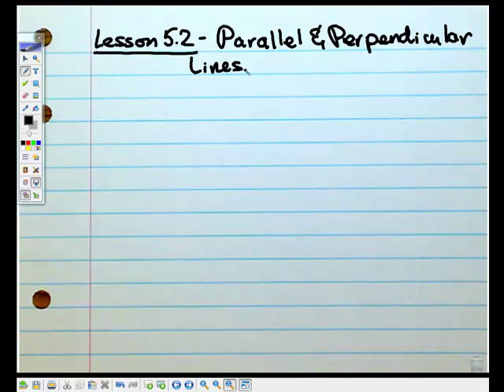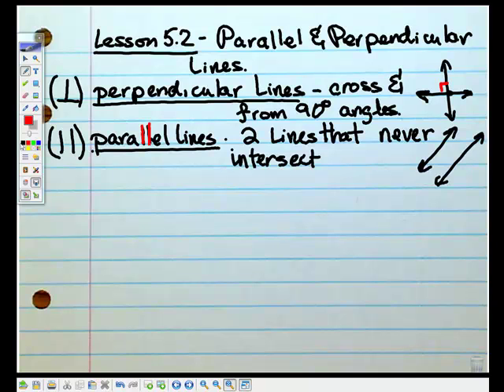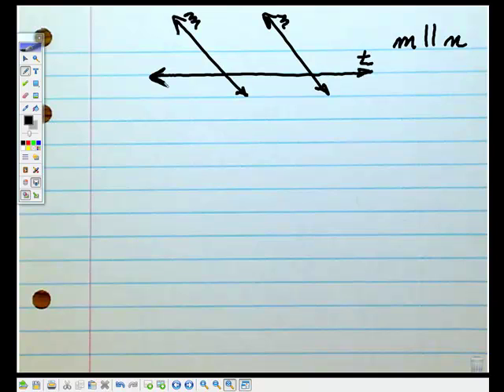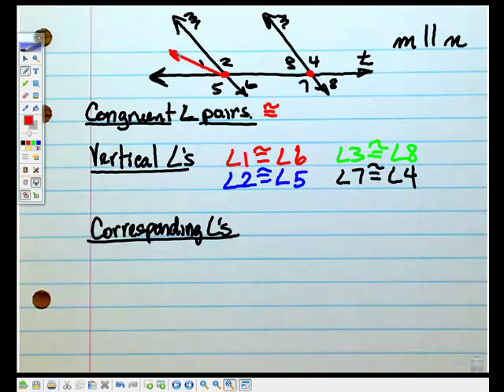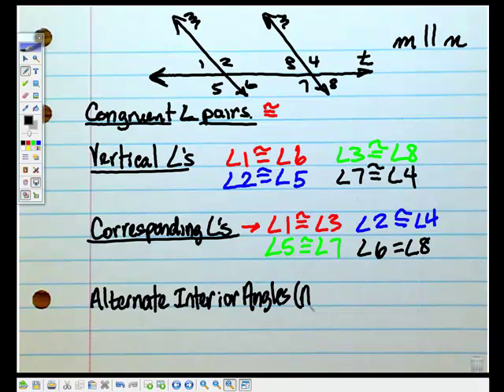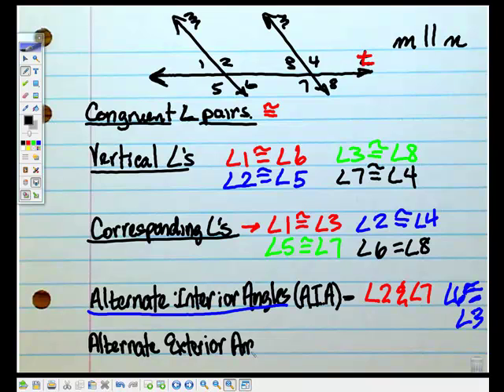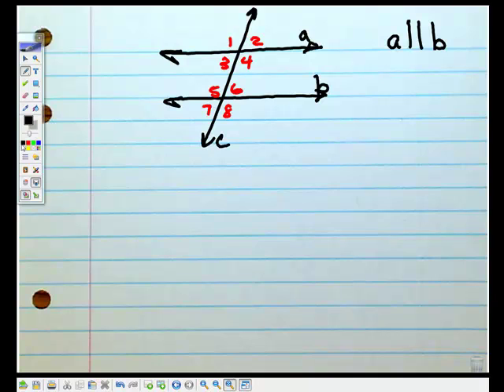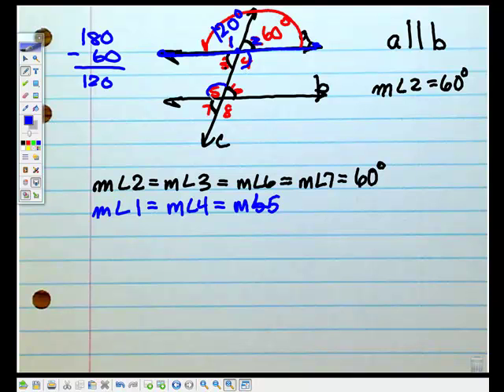Parallel & Perpendicular Lines-Lesson 5 2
Explains the name and relationships of the angles formed when parallel line are cut by a transversal.